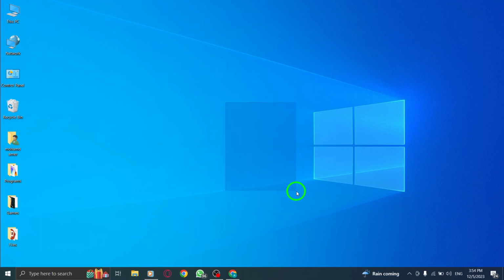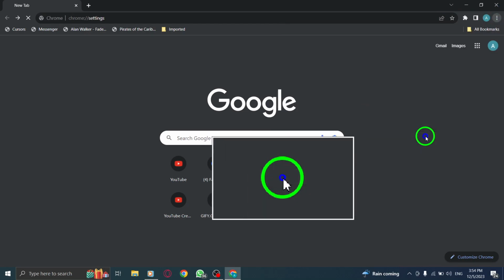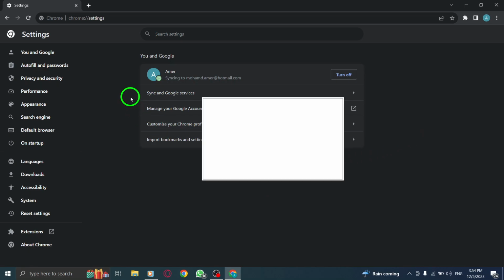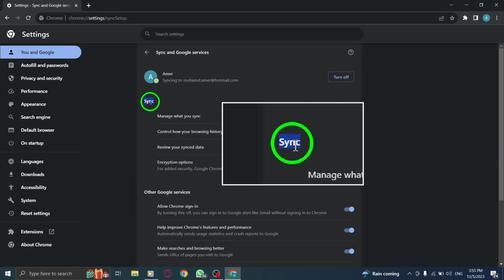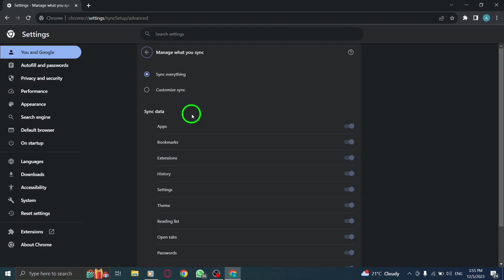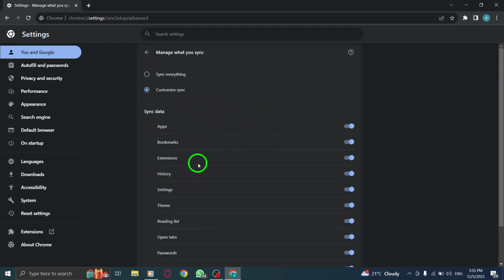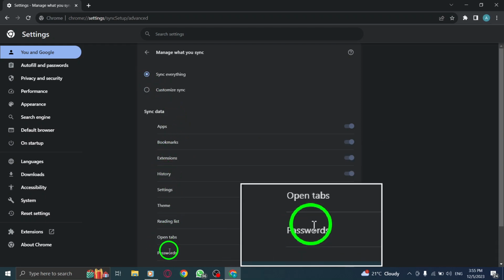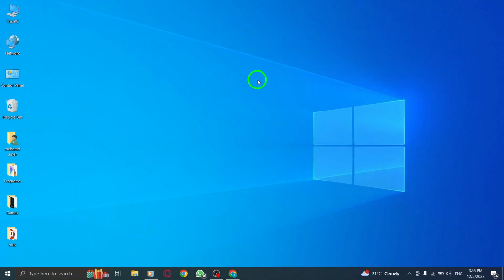How to Make a Custom Sync in Chrome on PC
Learn how to make a custom sync in Chrome on your PC with this step-by-step tutorial:

1. Open Chrome.
2. Click on "More" at the top right.
3. Select "Settings".
4. Click on "Sync and Google services".
5. Click "Turn on sync".
6. Select "Settings".
7. Click on "Manage what you sync".
8. Select "Customize sync".

Discover how to personalize your sync preferences in Chrome, choosing exactly what items you want to sync across your devices. Take control of your browsing experience.